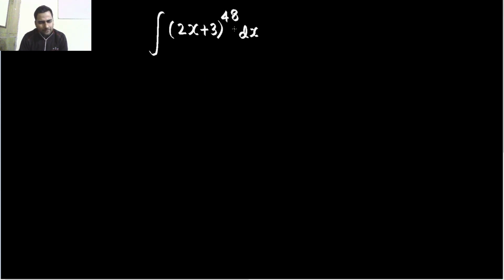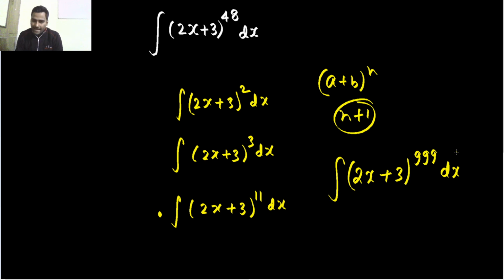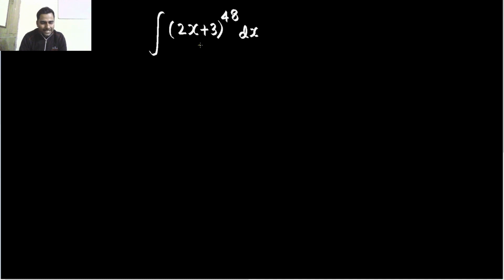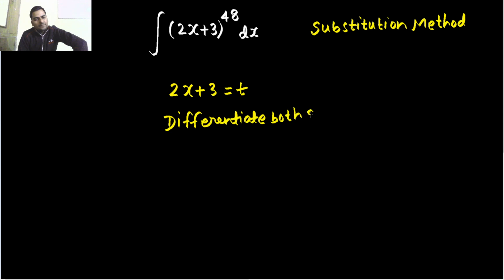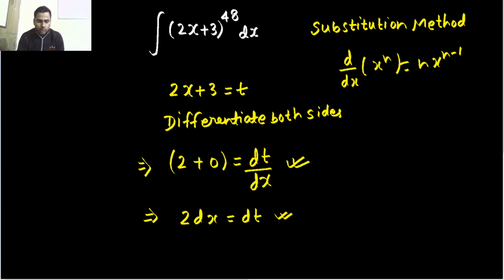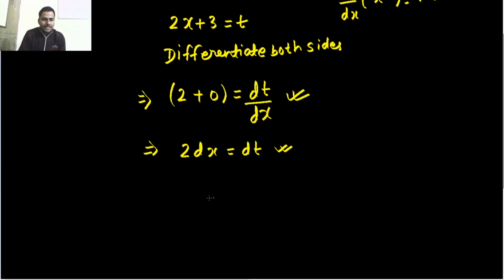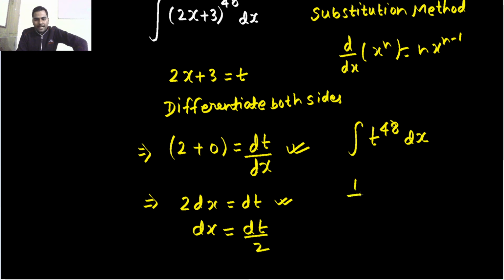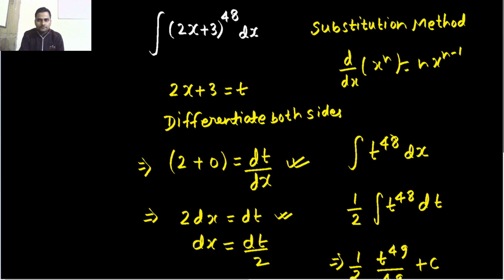Integration of (2x+3)⁴⁸ | Substitution Method